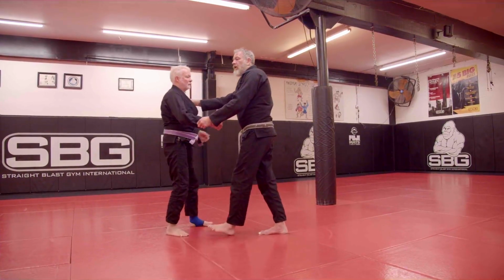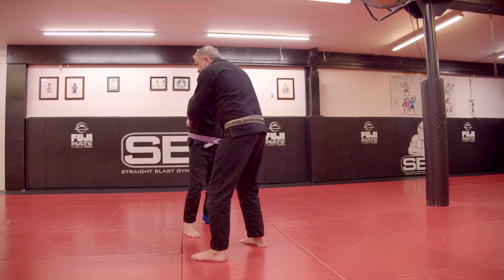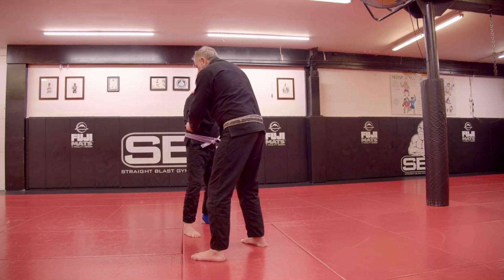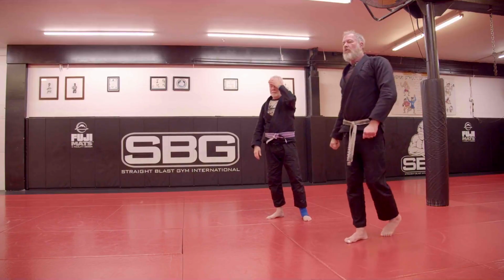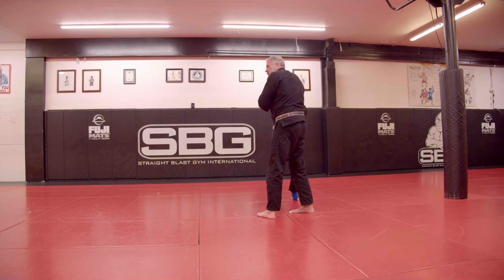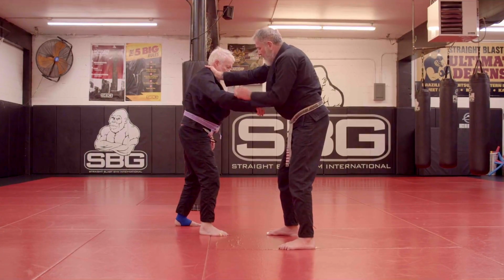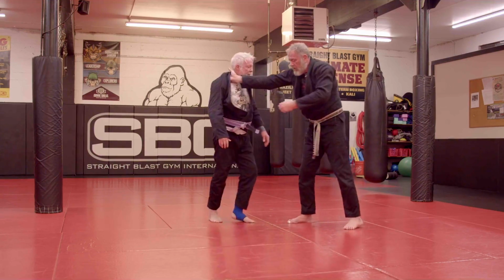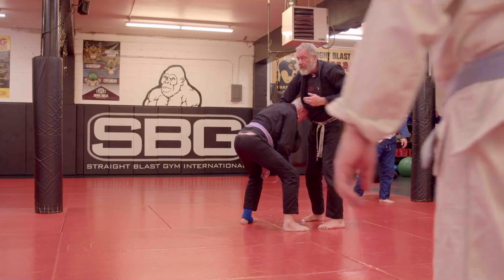From Collar Grab To Loop Choke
Try out SBG University for a month for free. Use the code: YOUTUBEFREE